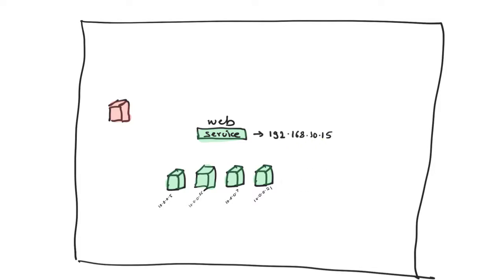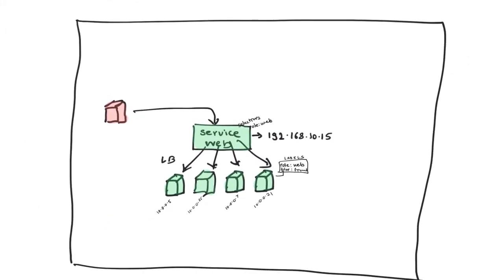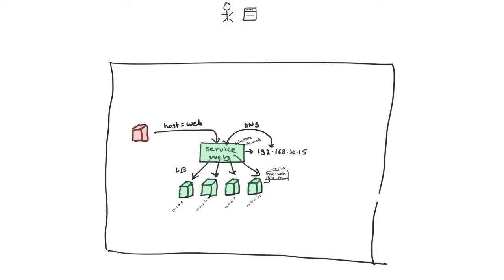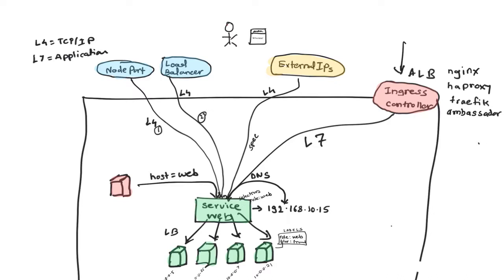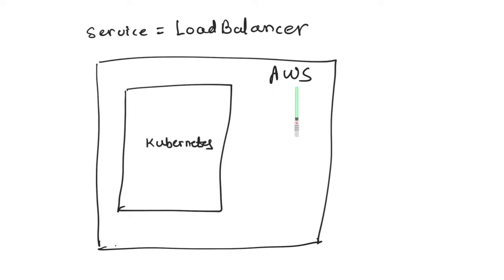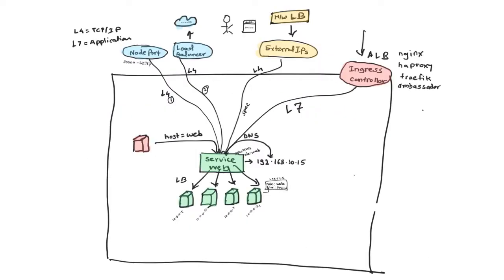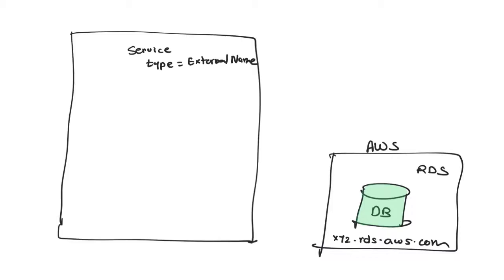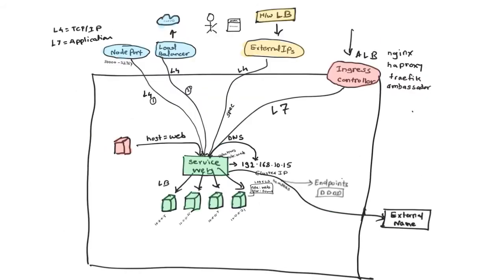Part 3.2: Building CI/CD Pipelines with Docker and Kubernetes